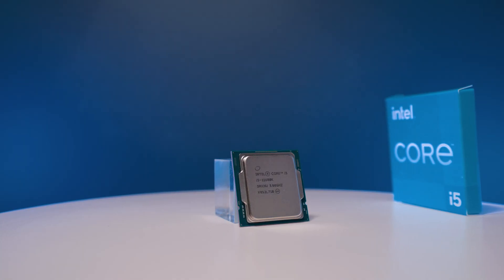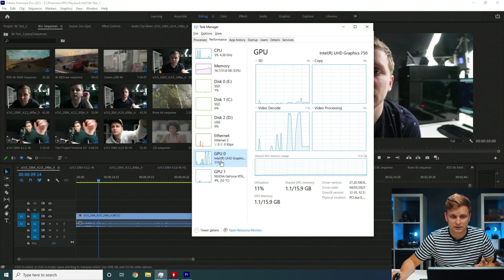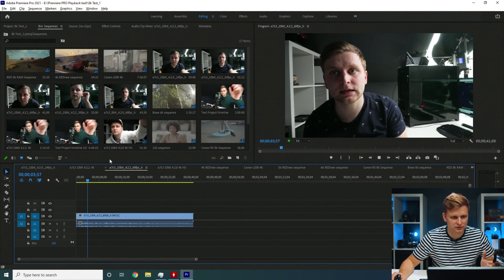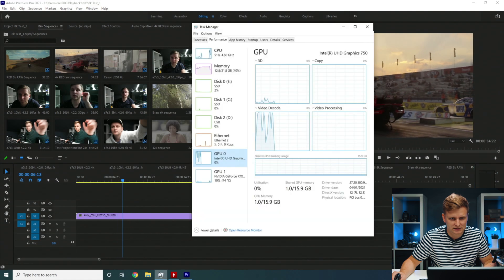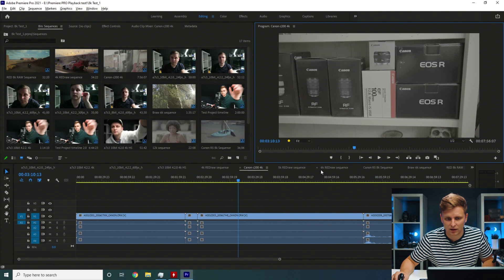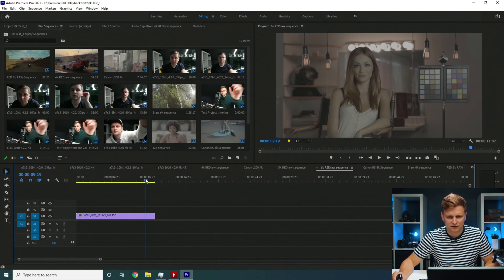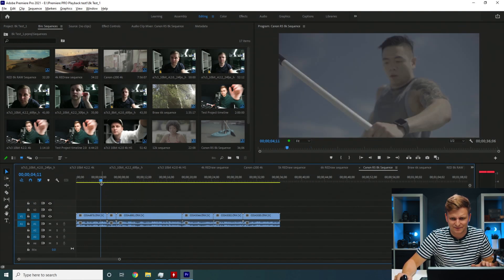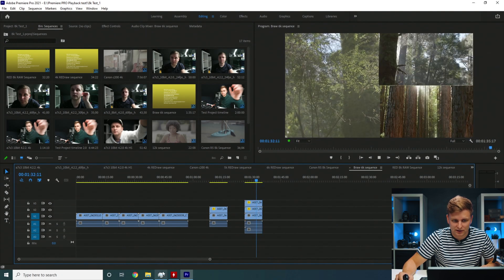Is Intel i5 11600k GOOD Enough for EDITING? [Timeline Video Performance Test]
Testing how good is the latest Intel i5 11600k CPU on Premiere Pro Timeline? Can it do 4k editing?

Video produced by Lauri Pesur

0:00 Intro
0:35 4k 24FPS 10-bit 4.2.0 h.264
1:12 4k 25FPS 10-bit 4.2.2 h.264
2:00 4k 60FPS 10-bit 4.2.2 h.264
2:14 4k 50FPS 10-bit 4.2.0 h.265
2:37 Mirrorless Camera codec Conclusion
3:02 4k RED RAW R3d
3:15 4k Canon Raw (c200)
4:20 5k RED RAW R3d
4:53 6k RED RAW R3d
5:53 8k Canon Raw (R5)
6:15 6k Braw (Black Magic Raw)
7:05 8k RED RAW R3d
8:22 12k Braw (Black Magic Raw)
9:40 Conclusion, which codec will work?